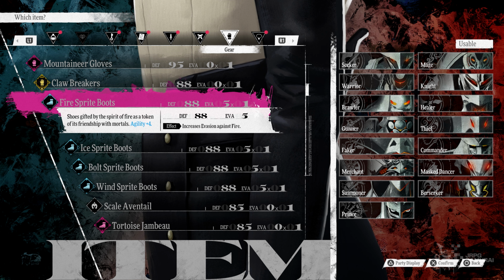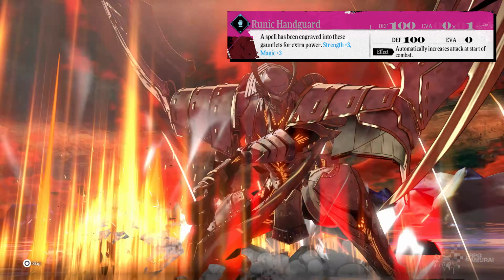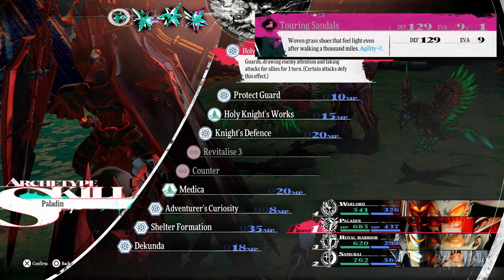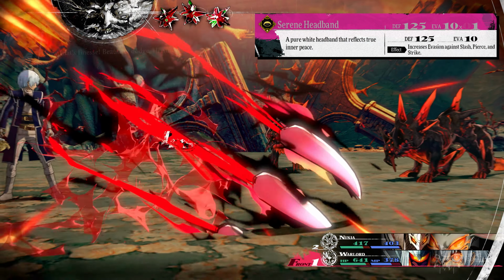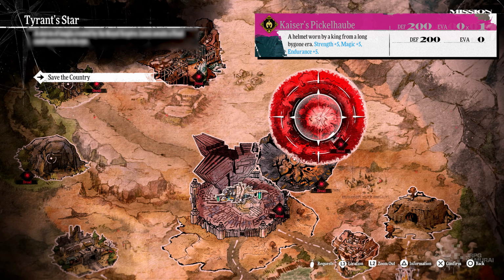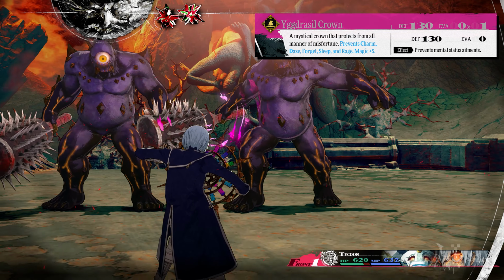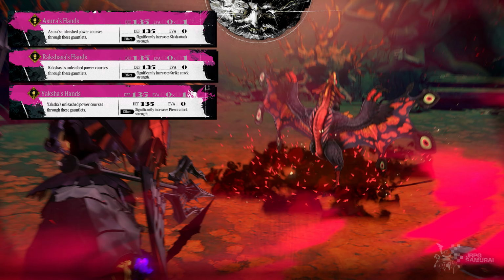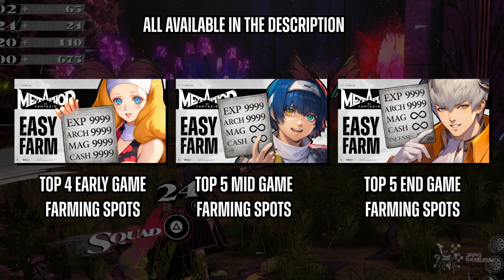Top 15 GOD TIER GEAR That YOU CAN'T AFFORD To MISS in Metaphor Refantazio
► Timestamps

00:00 Top 15 Gear
00:46 Top 14 Gear
01:21 Top 13 Gear
02:00 Top 12 Gear
02:47 Top 11 Gear
03:32 Top 10 Gear
04:12 Top 9 Gear
04:39 Top 8 Gear
05:23 Top 7 Gear
06:00 Top 6 Gear
06:38 Top 5 Gear
07:30 Top 4 Gear
08:19 Top 3 Gear
08:57 Top 2 Gear
09:50 Top 1 Gear

► Best Farming Spots

Your support will help us to progress even more so we can continue what we love to do. A dollar can go a long mile in keeping the lights on and we do thank everyone for the support.